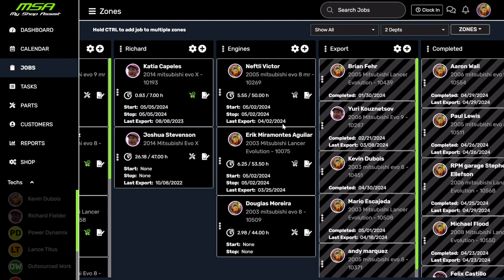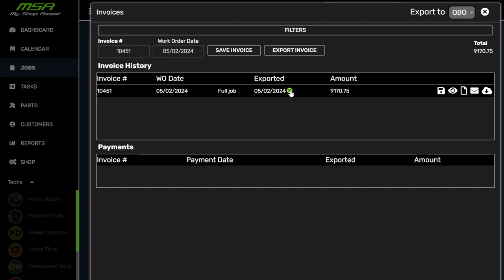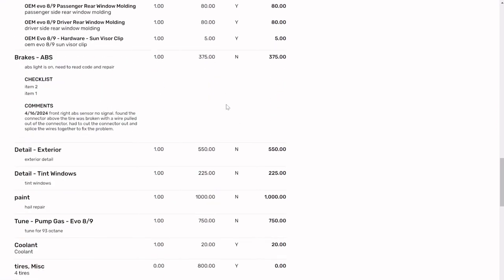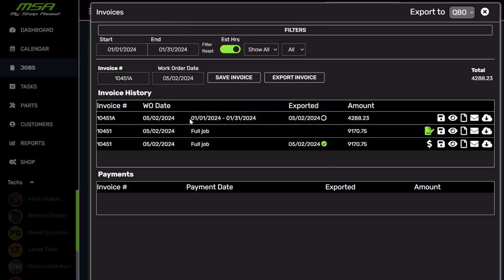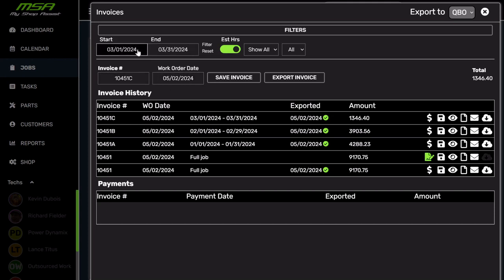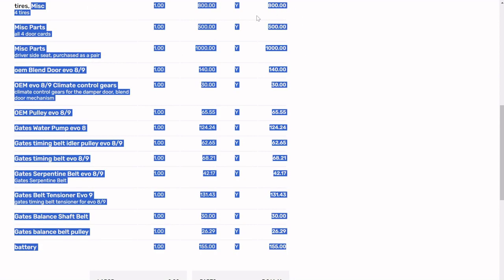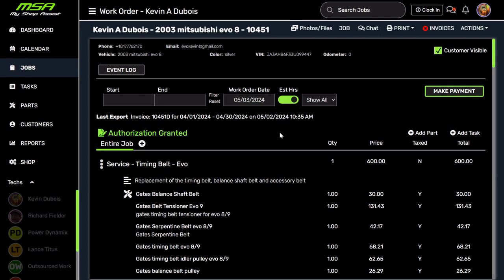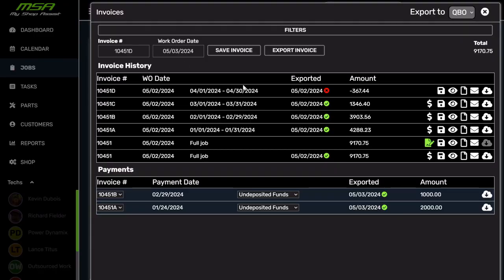My Shop Assist Job Invoice History Page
In This video we cover a new feature we call the invoice history.  This is a key component to billing large projects such as restorations, hot rods, and race car builds.  Any time a job spans months or even years, you need to bill the customer along the way.  This invoice history combined with our ability to date range filter a job allows you to create and save each months invoice, within a single master job.  Additionally, you can save and apply payments to individual invoices within that job as well.   We believe with this feature, MSA is the most powerful shop management system available for anyone doing large projects.  Watch the other videos on the channel to find out why!